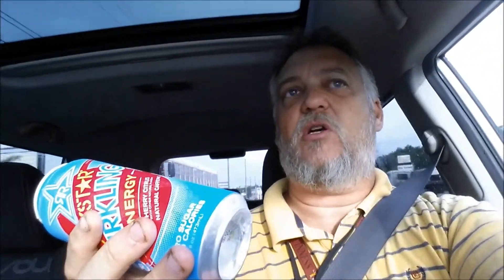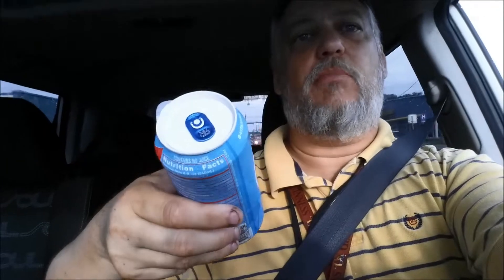Energy Drink Project - Rockstar Sparkling Energy Cherry Citrus